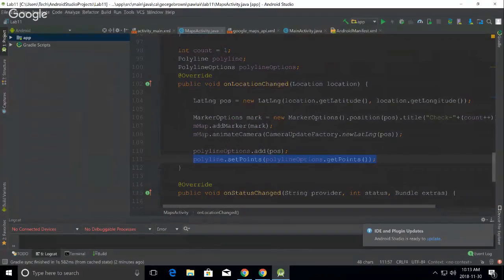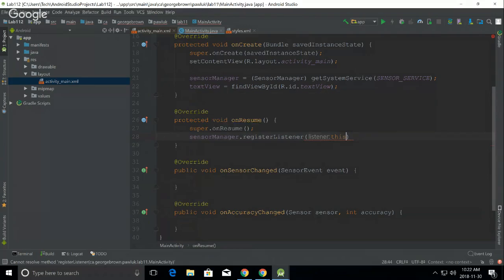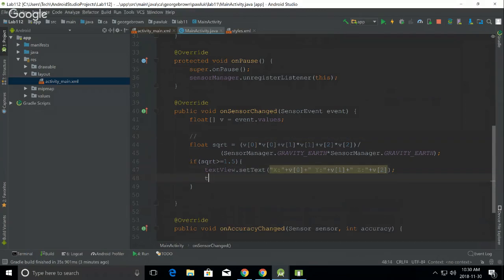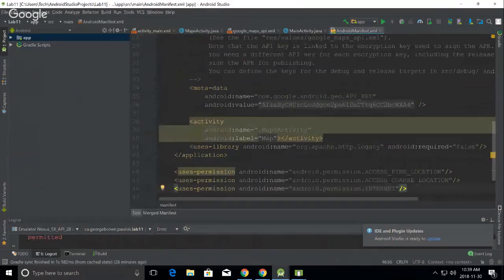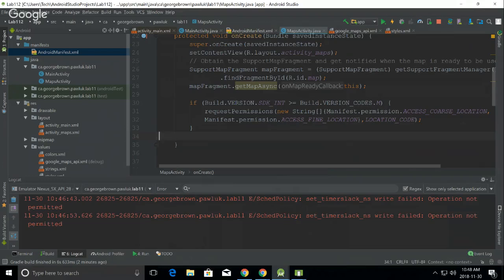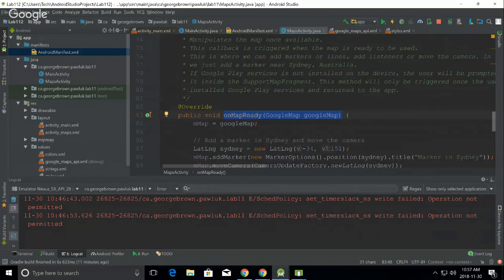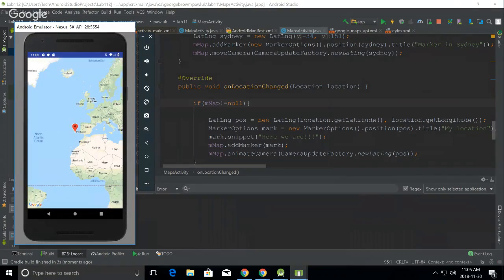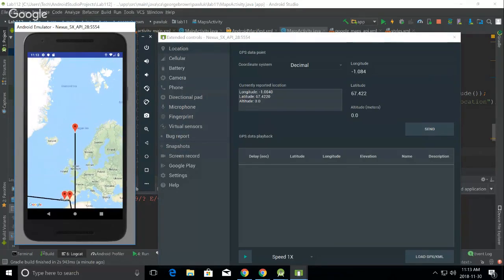COMP3074 F2018 week11